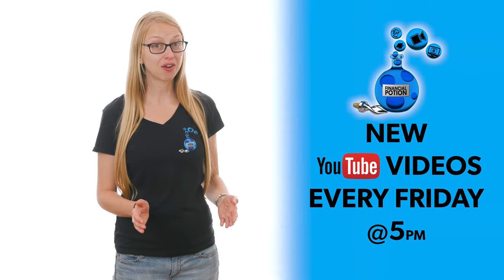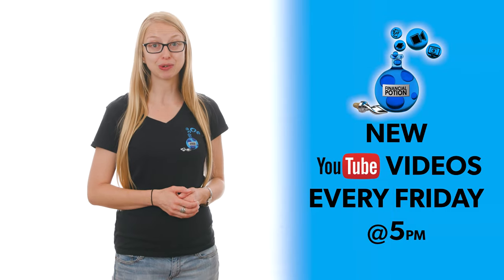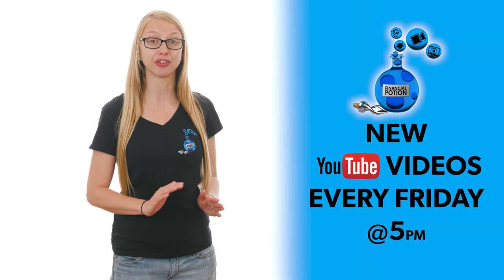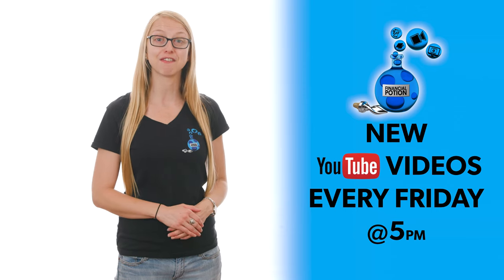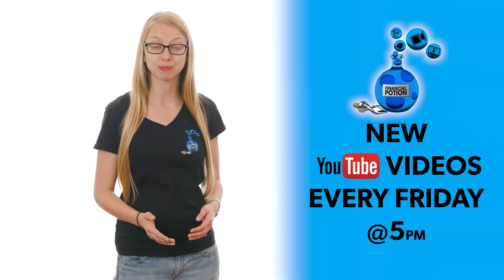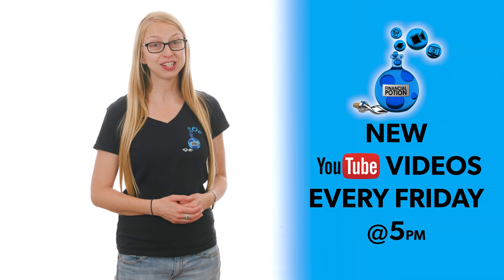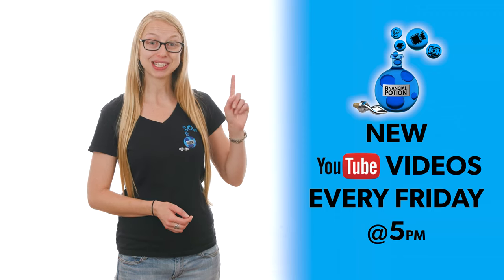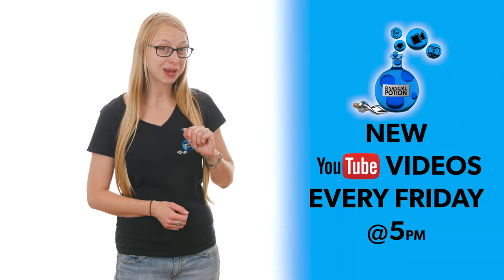How to Onboard Customers to Succeed! Learn these Quick Tips to Get You Started!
How to Onboard Customers to Succeed! Learn these Quick Tips to Get You Started! With this Helpful Training Guide, You will be able to Guide and Create a Modern Training Video for your consumers!

Onboard customers with ease using video!

Do you sell a product that comes with a manual?

Put your best foot forward with an onboarding video for consumers

It's a great modern compliment to the usual printed product manuals

Which can sometimes be easier to misplace than decipher

A well-made onboarding video is a great educational tool that adds value

Especially the first time users!

Onboarding  videos are great visual aids for detailing how your product works

Making it easier for your  customers to use and enjoy your product

Aside from product activation and instructions for the first use

It's a great way to give a quick intro about your company background
and  core values

These videos can also help reduce customer service calls

So, what products do you sell?